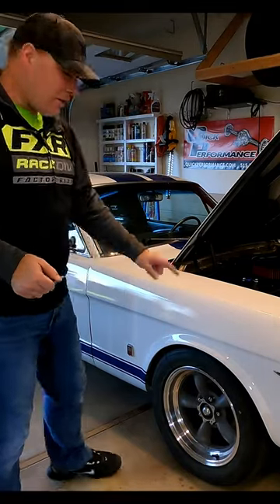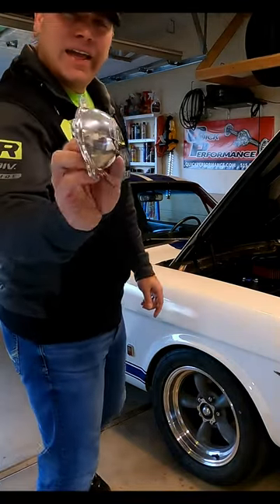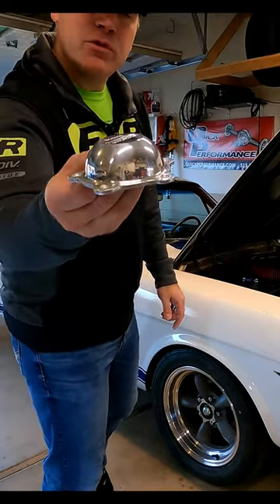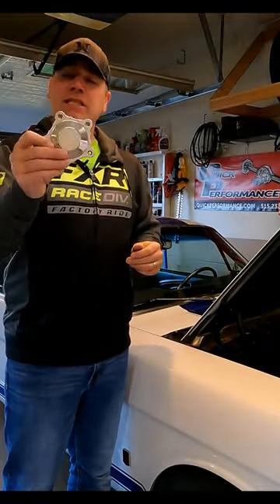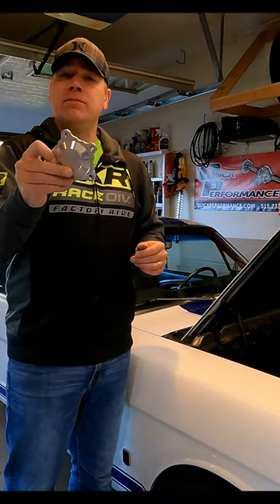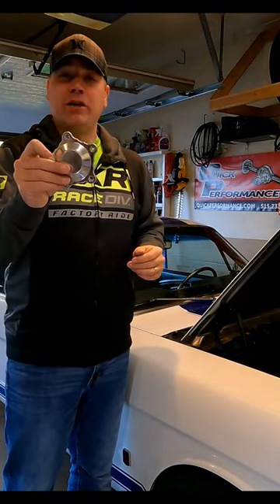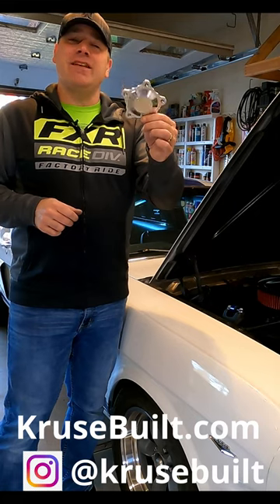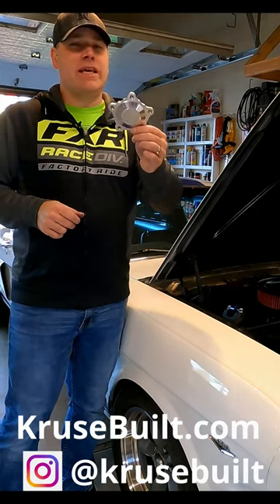Scientific Testing the new Wheel Caps for American Racing wheels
This is a Short video format of the full video I made for these Wheel Caps.

I have designed and made my own wheel caps for the American Racing Torque Thrust wheels and you can have them too!

They comes in a set of two.

Check out me new website for parts and merch that I am selling